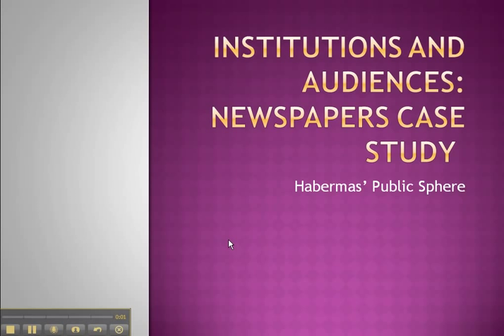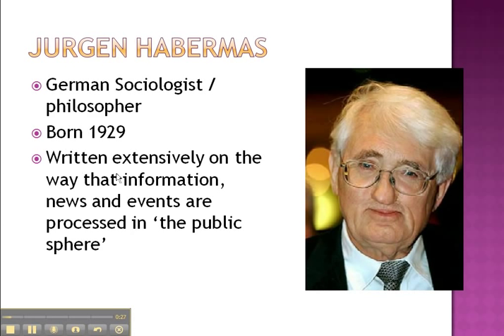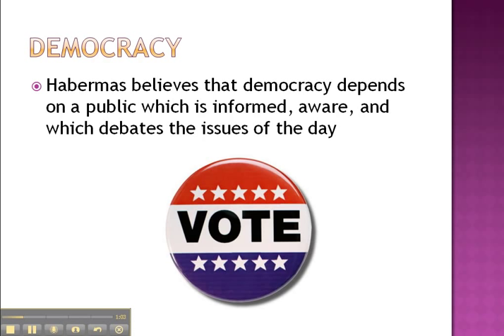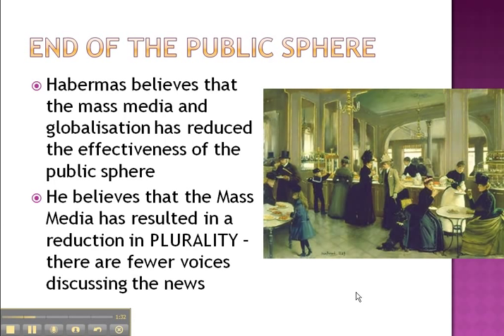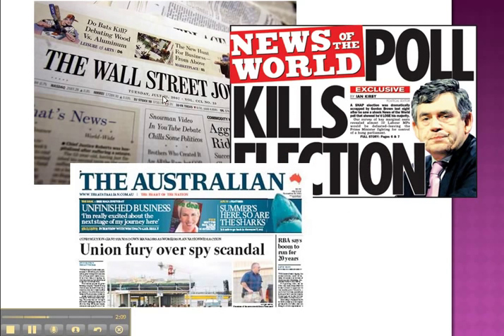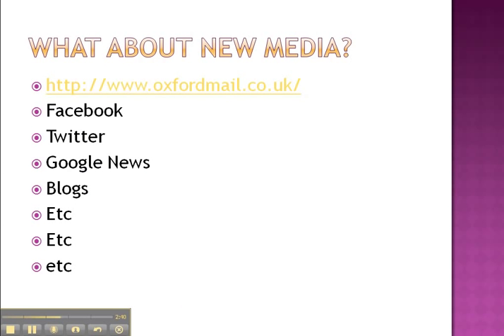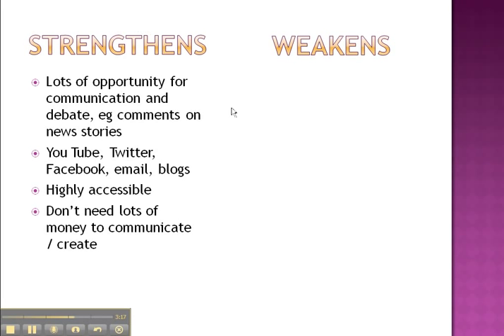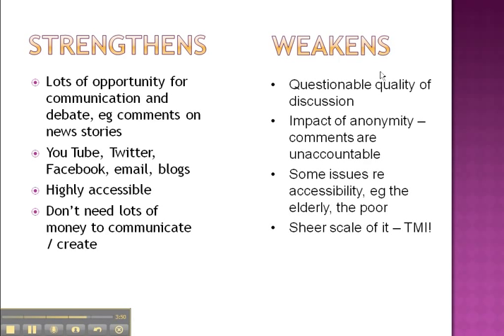AS Media Studies - Habermas Public Sphere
A quick and basic overvie of Habermas' Public Sphere theory, with some discussion of how this applies to the newspaper industry.